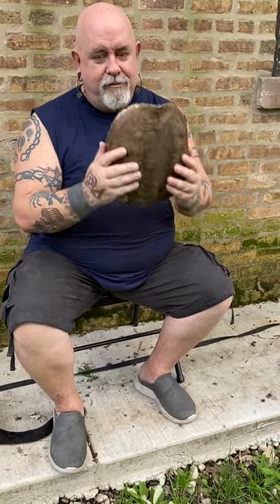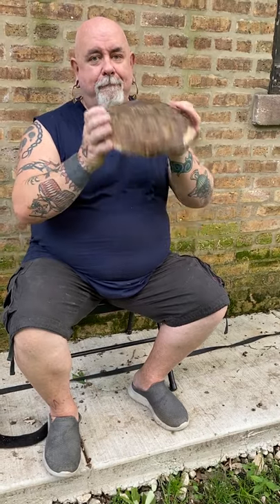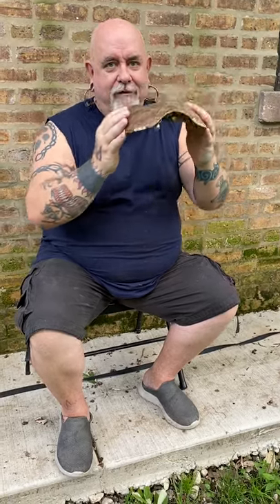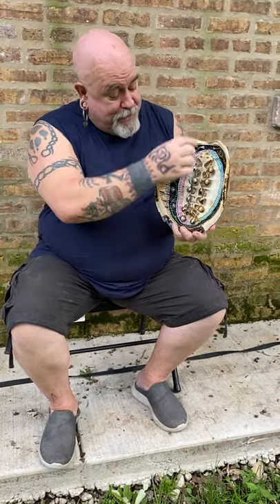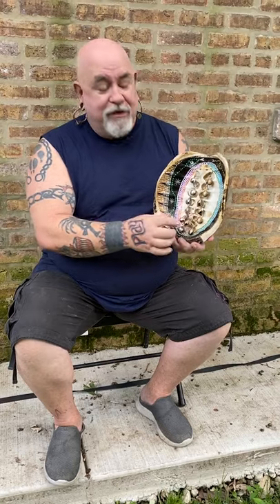Snapping Turtle Shaman Bell Rattle/Chocalho Chocalho 001549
This is a true OOAK. It's an open-face bell rattle with the bells attached to the ribs of the skeleton; it can be played like a Brazilian Samba Chocalho (see the soundcheck video). The second video explains a little bit about the imagery in the artwork.

 Sound Check: